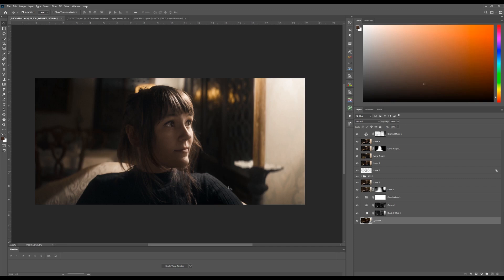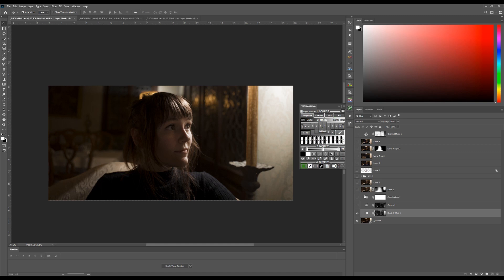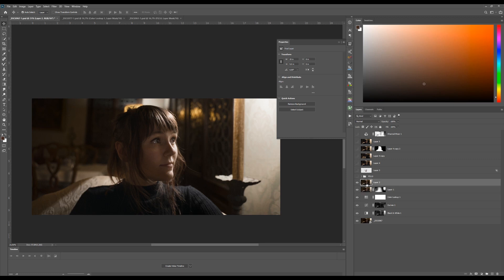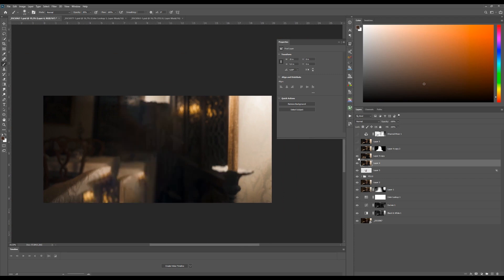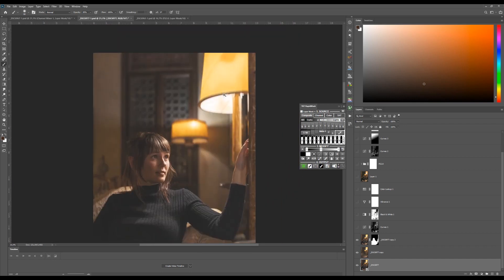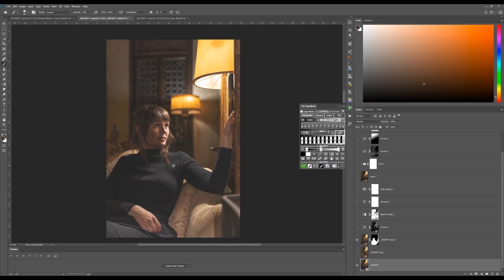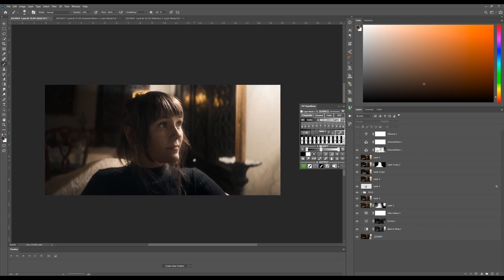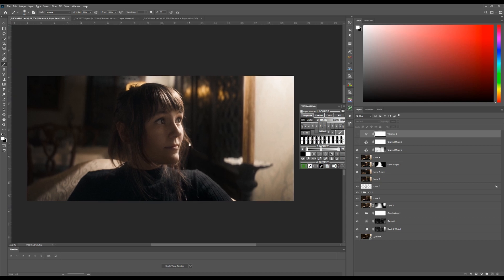Venice || Luxury Hotel Photo Edit Tutorial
Hey hey!

Today i just want to explain a bit about my editing process when it comes down to editing photos in general.

we will be taking a look at my most recent Venice hotel shoot.

a few useful links to tools and LUTS i show in the video.

pro-Edu LUTS

I’m not associated with any of these products/companies i just generally like using them and they are great.